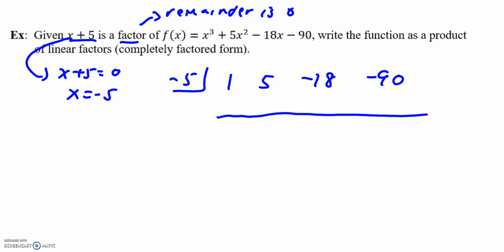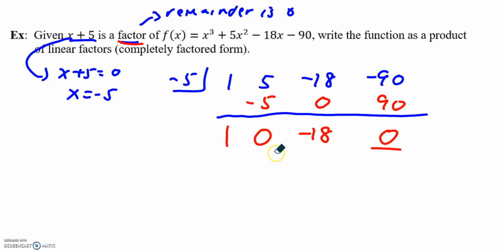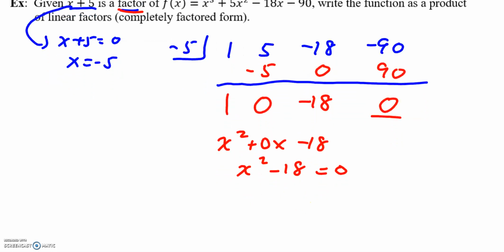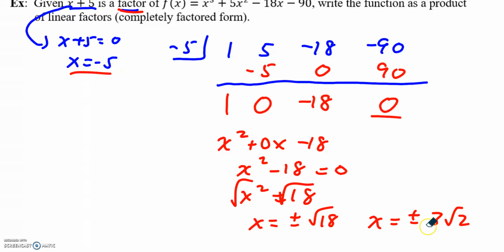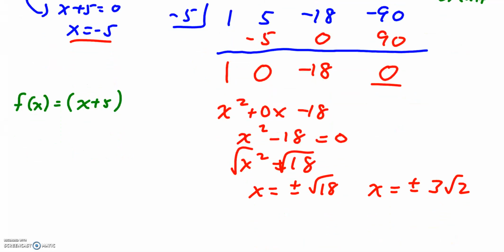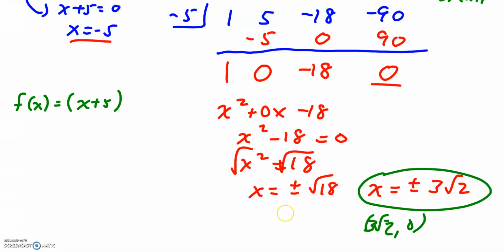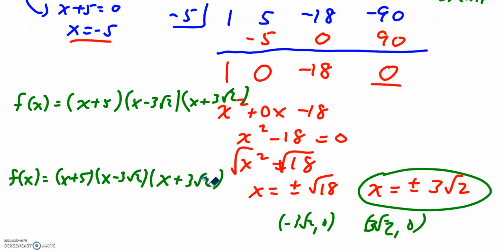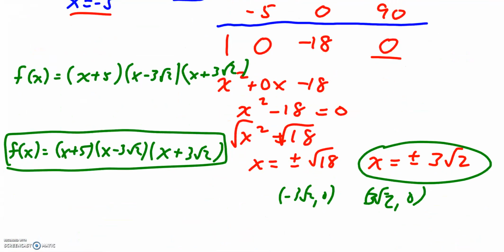8A.3 Synthetic Division Video 2 ( about 2 min)